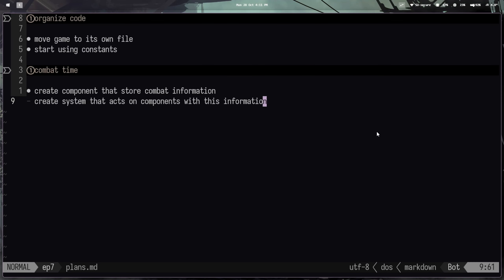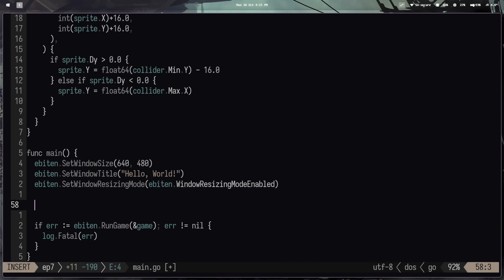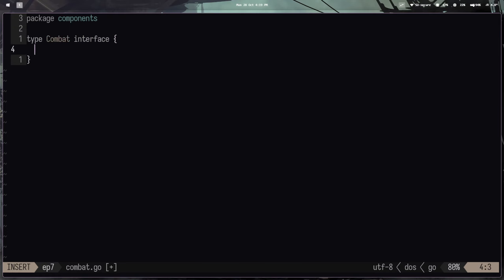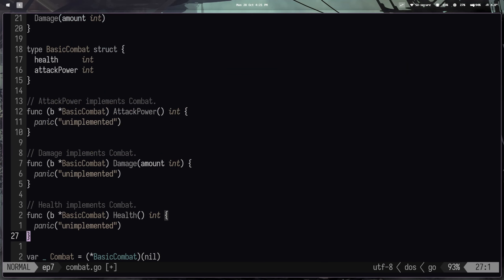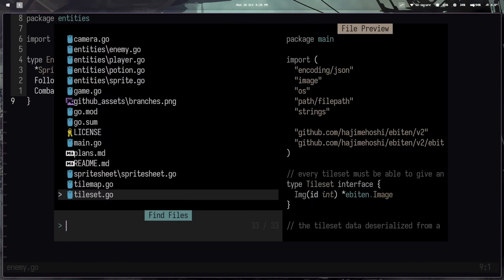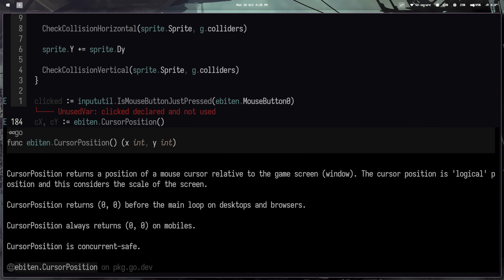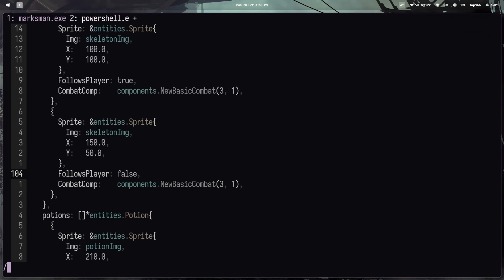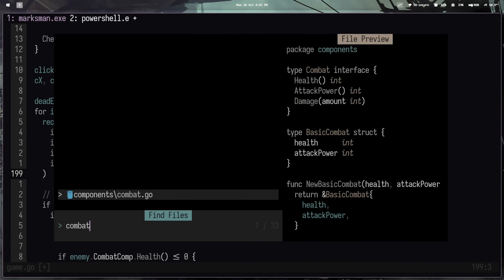Combat | RPG in Go | Ep. 9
Please excuse my slow typing in this video, I'm getting used to a split keyboard I just bought.

Combat starts at: 4:20

The Github repository will be updated soon. As of right now, it does not have this video's code but everything up until then.